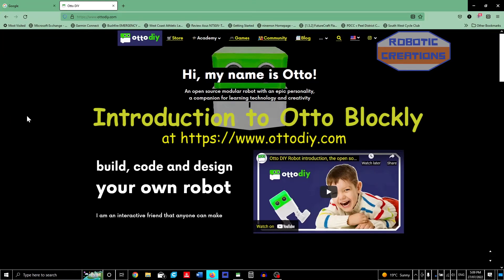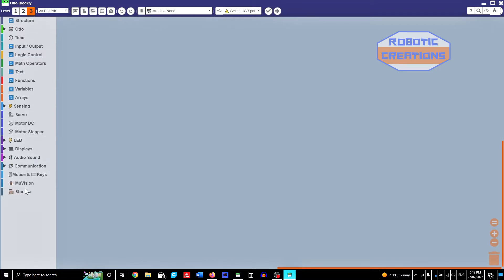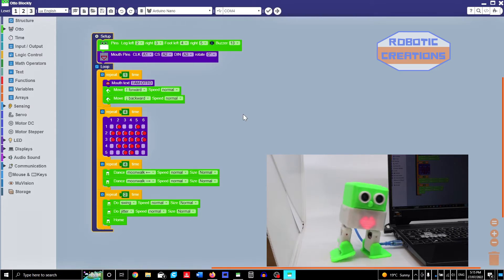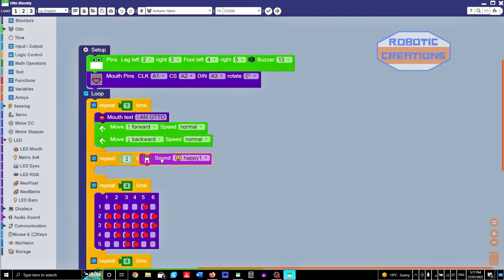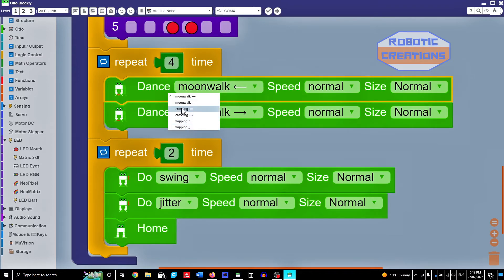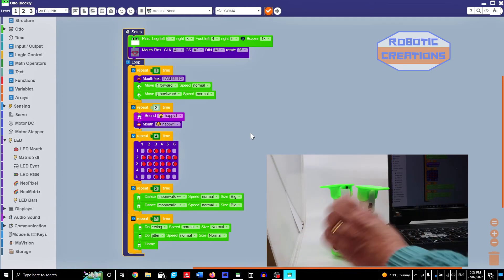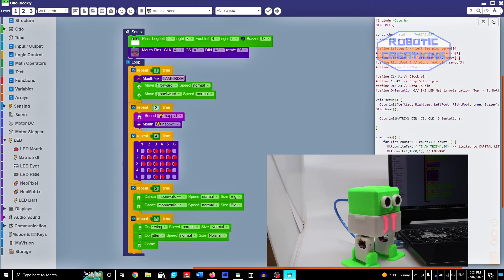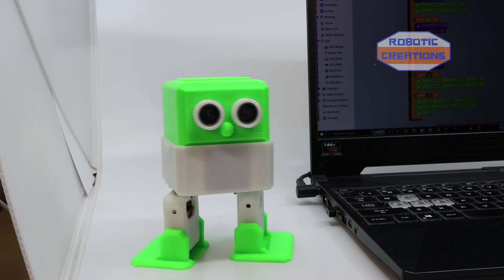Introduction to Otto Blockly for OttoDIY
This is a beginners tutorial on how to install and used Otto Blockly program, a Drag & Drop block code for OttoDIY robots. website to check out Academy tab and Resources.